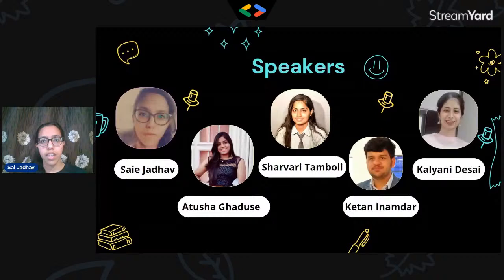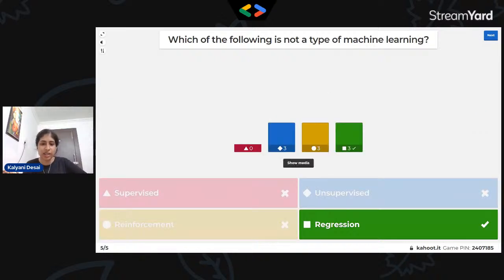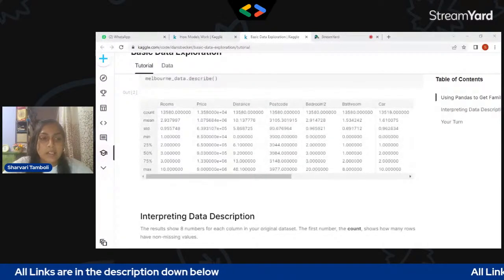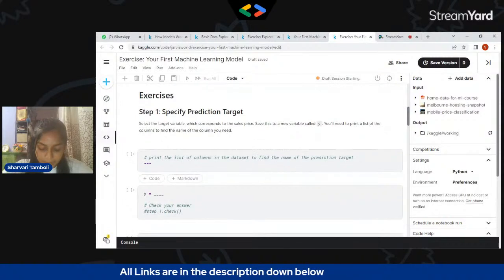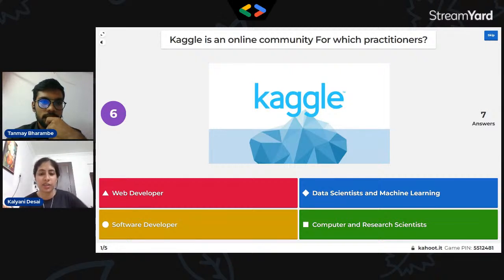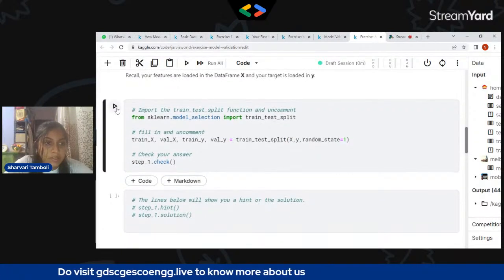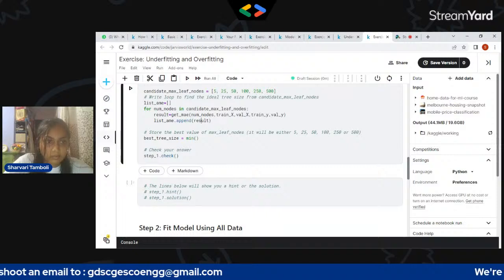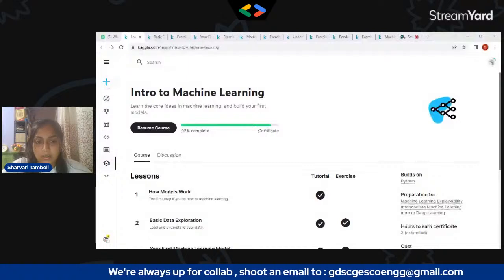Intro to ML | Kaggle course #1 | ML Study Jams #3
Hello everyone,

We are back again with another session of our 'ML Study Jam"' campaign.
Kaggle - 1 (Introduction to ML)

Are you excited to learn Machine learning with us?

No matter whether you are beginner or a pro, we have lots in bag for you in this study jam.

Crowdsource code: 9EEC9F